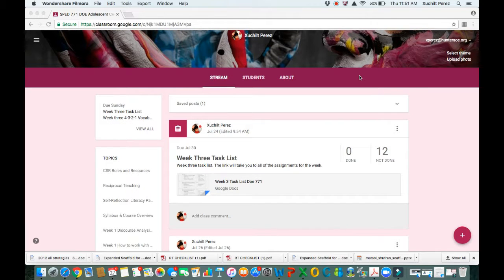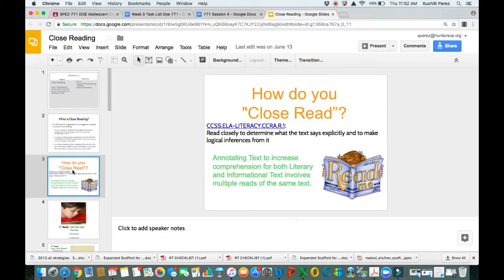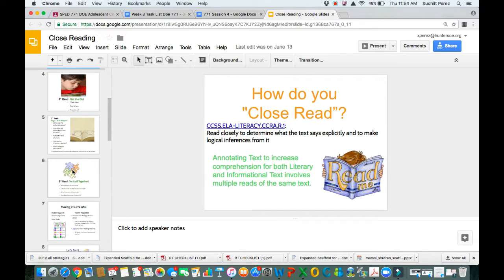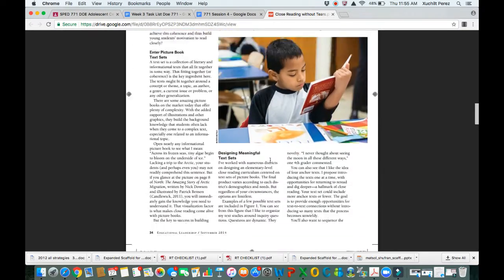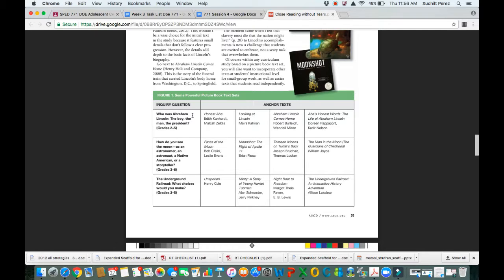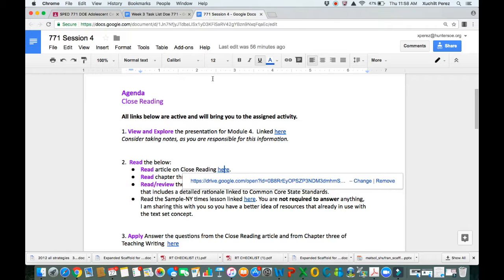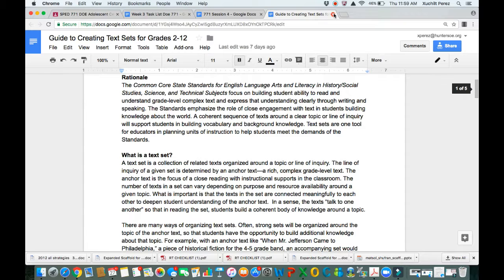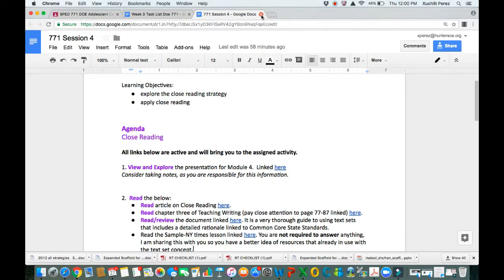Week three close reading